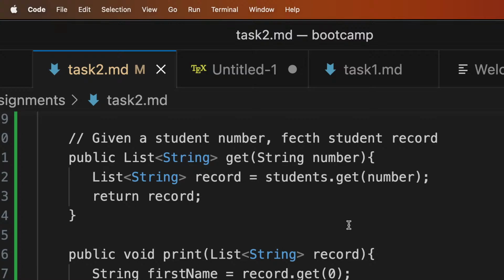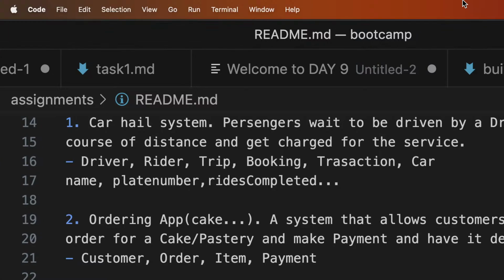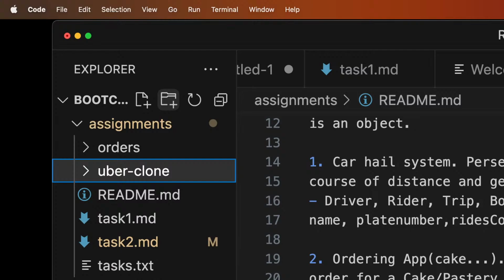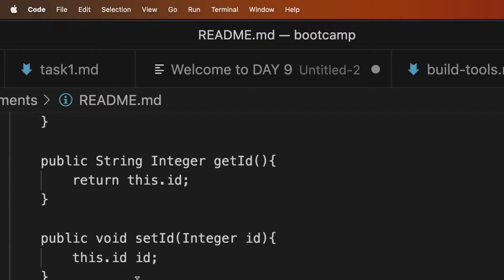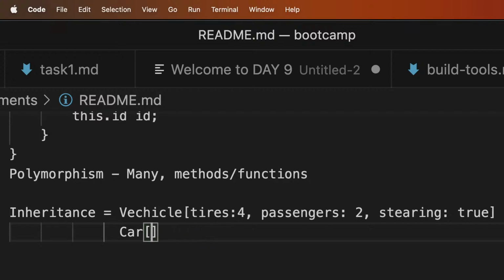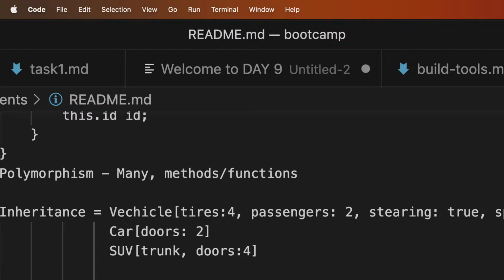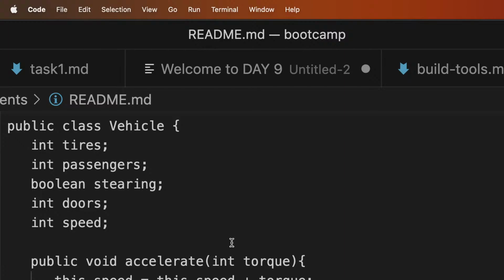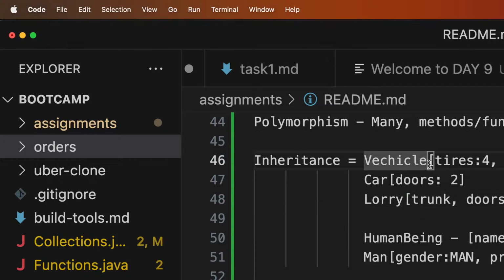Coding Bootcamp - Zero to Hero | Day 9 | Code Hero Journey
00:00:00 Introduction
00:09:28 Pick Your Project
00:24:14 Project Discussion
00:30:10 Variables and Data types
00:57:14 Recap